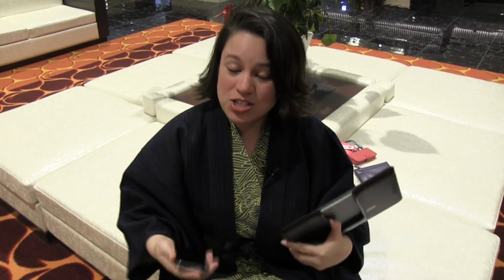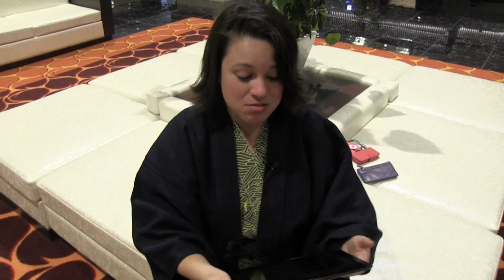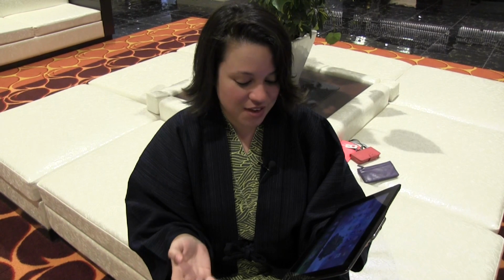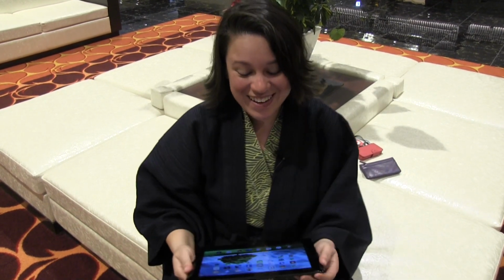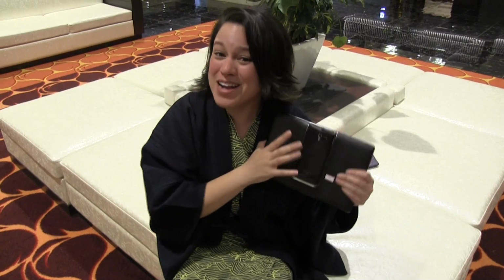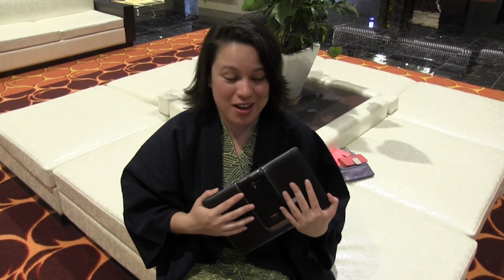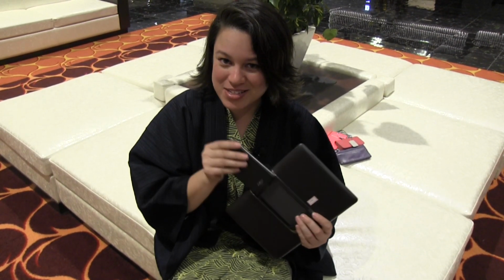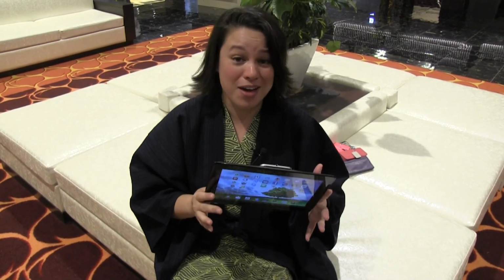Top 5 Reasons to Love the Padfone 2 Station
padfone 2 station There are a lot of people who doubt the usefulness of a smartphone that slides into the back of a tablet. On my trip to Hamamastu City Japan I brought along the Padfone 2 and its Station, I was surprised to learn exactly how useful I found the scenario. Lookinng at making the most out of your devices when you travel? We've got the Padfone 2 under the microscope today and it's more useful on the road then some people might think.